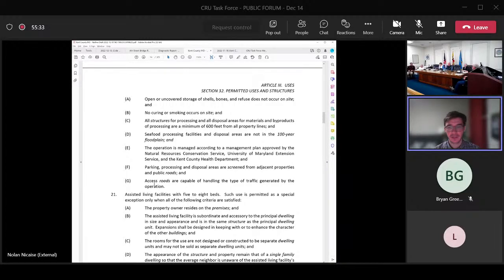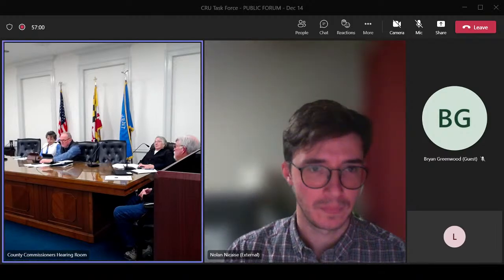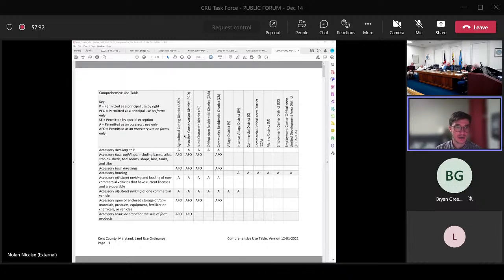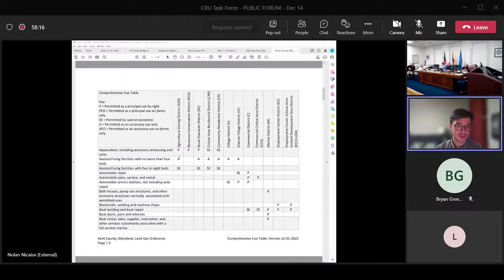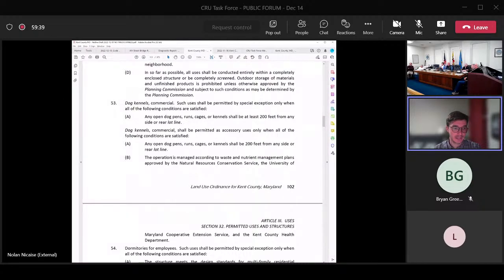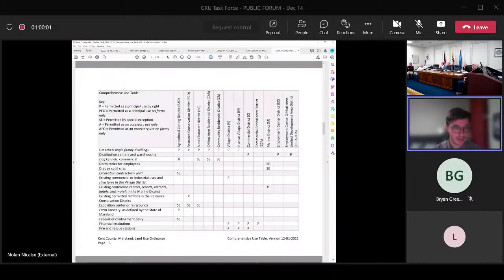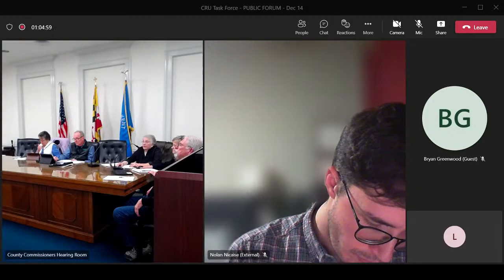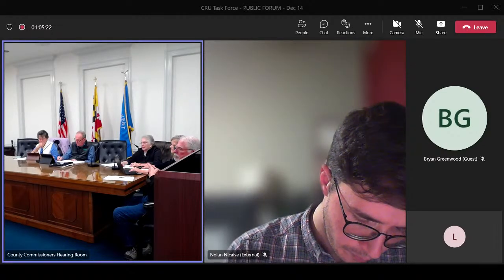Comprehensive Rezoning Task Force December 14, 2022